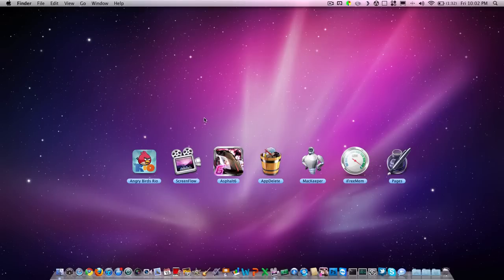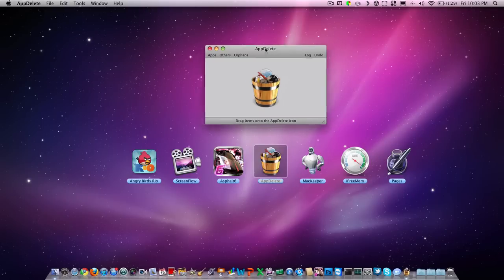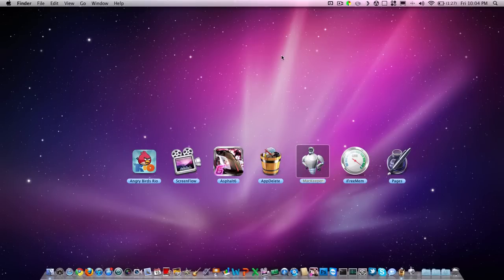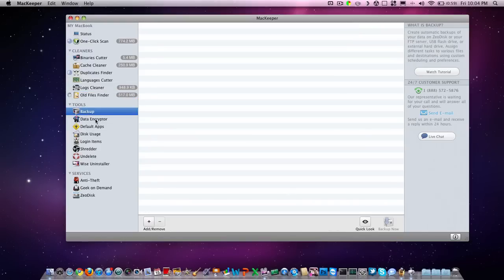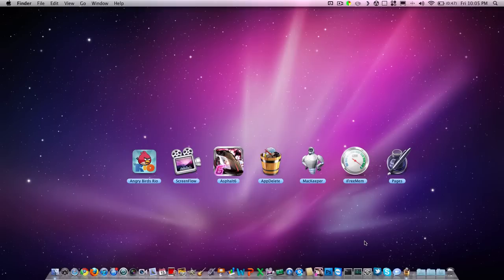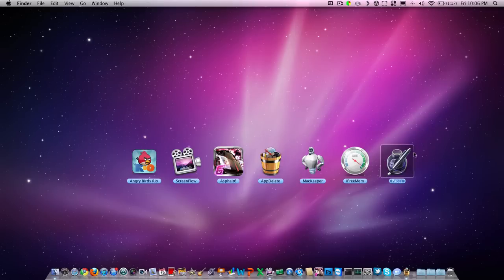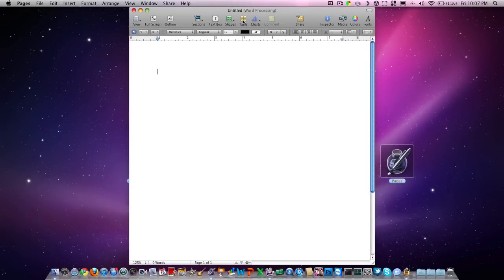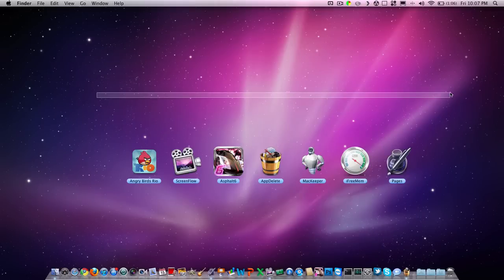Best Mac Applications: Paid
These are extremely useful Mac applications that I recommend every one purchase.